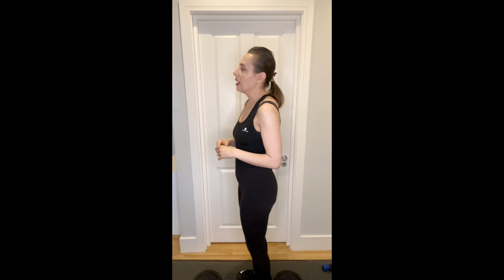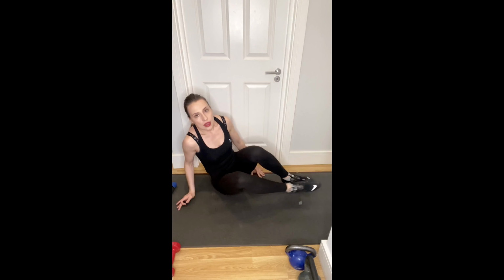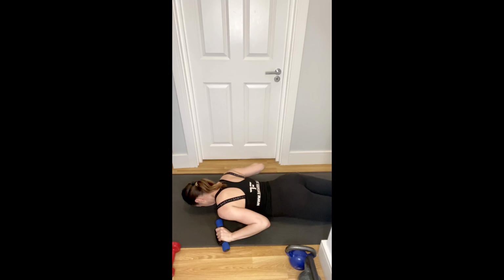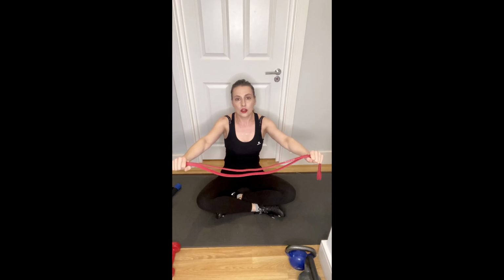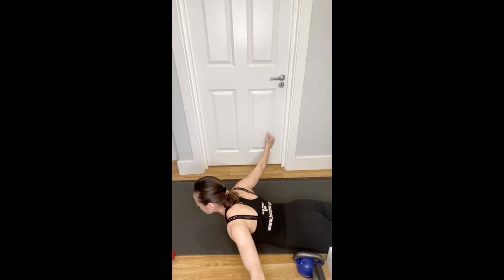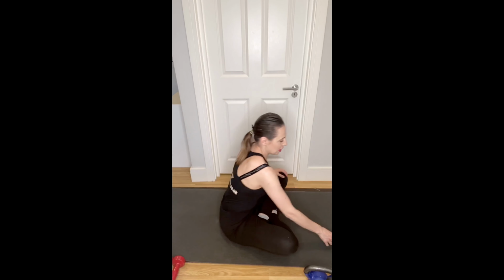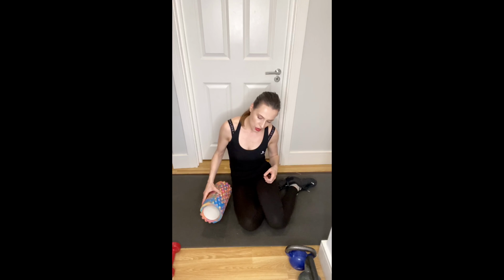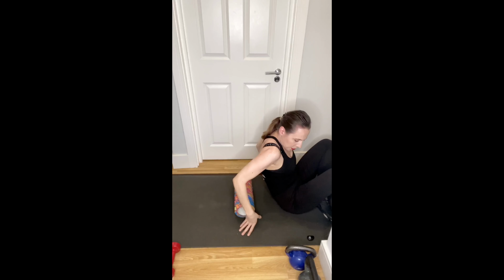Upper Body Cross Syndrome Exercises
Exercises to rebalance this often encountered postural condition. For best results do one round at least three times a week with a day break in between or a couple of rounds twice a week. Remember to reset your posture every so often during the day too :-)